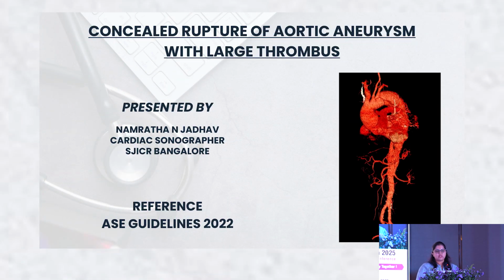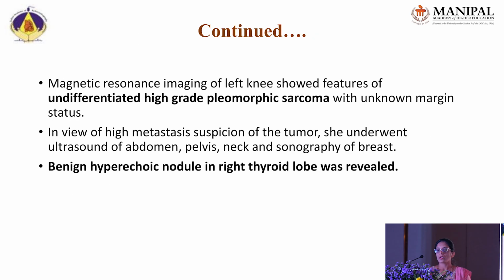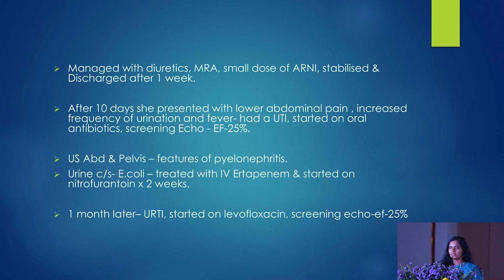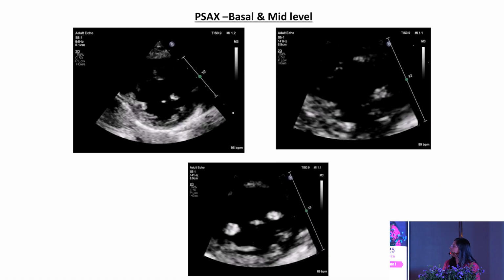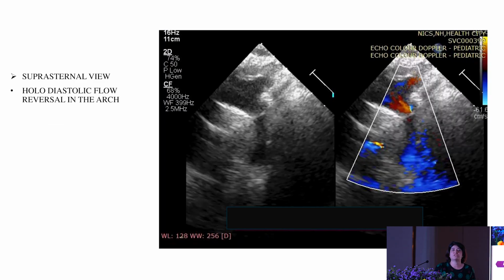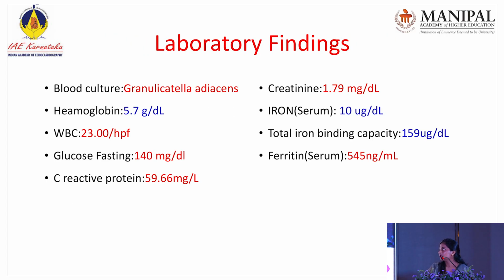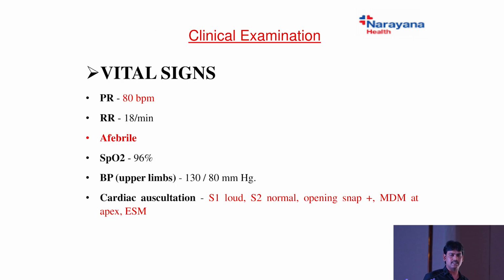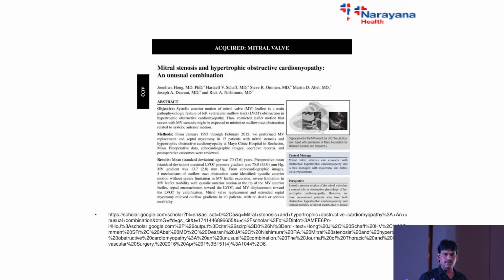Echo Karnataka 2025 Scientific Session 1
The 20th Annual State Conference - Echo Karnataka 2025, organized by the Karnataka Chapter of Indian Academy of Echocardiography was successfully held on 9th March 2025, at The Chancery Pavilion, Residency Road, Bengaluru. The conference brought together leading experts, clinicians, and sonographers to discuss advancements in echocardiography. With an attendance of over 350 delegates, the event was a resounding success, fostering knowledge exchange and professional networking.
The conference commenced with a warm welcome and introduction by Dr. G G Shetty and Dr. Sunil Bohra. The Guest of Honour, Prof. Dr. Nagaraj Desai, officially inaugurated the event, setting the stage for an enriching day of scientific discussions and knowledge sharing.

This Video has the lectures of Session 1: Sonographer Session - A dedicated session by Sonographers presenting various interesting cases, Chaired by Dr. G G Shetty / Dr. Prem Alva / Dr. Anil Hanmanthgad

1. Interesting case on aortic dissection with thrombus - Ms. Namratha Suhas, SJIC, Bengaluru
2. Giant metastatic sarcoma in the left heart - A case report - Ms. Sridevi, MAHE, Manipal
3. Usual thing at unusual site - Ms. Shilpa Beluraswamy, SIMS & RC, Bengaluru
4. A case of appearing and disappearing mass - Ms. Veena Shavi, Manipal Hospital, Yeshwantpur
5. A rare case of aorto - mitral curtain abnormality - Ms. Varsha Walavalkar, Narayana Health City, Bengaluru
6. Vegetation involving many valves - Ms. Swathi, MAHE, Manipal
7. Interesting case of HCM - Mr. Raju Rambothu, Narayana Health City, Bengaluru